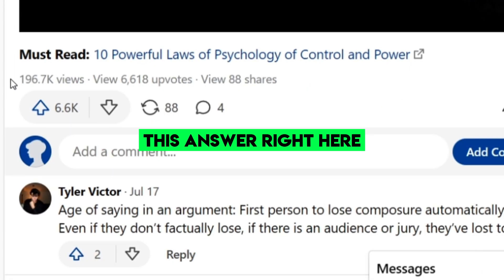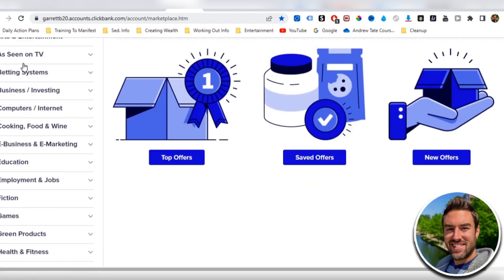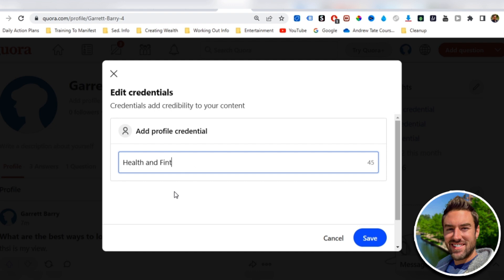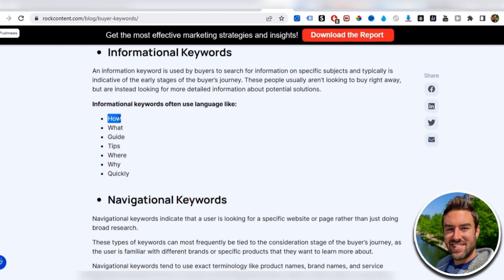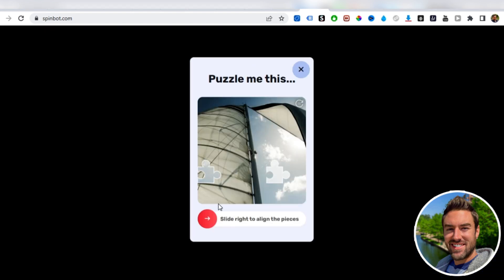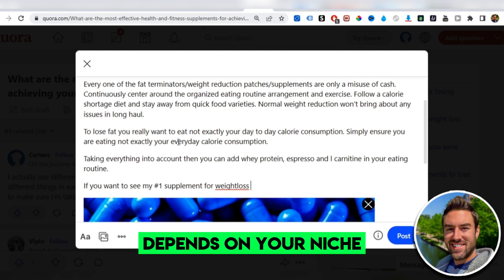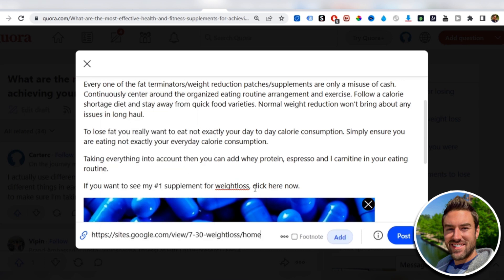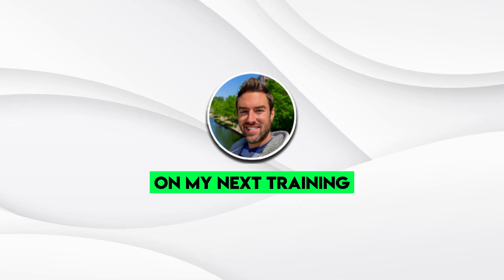How to Promote Digital Links on Quora With EASY Tool! (Copy/Paste)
In this video, I'm going to share how to promote Digital links on quora!

► Links for Method ◄